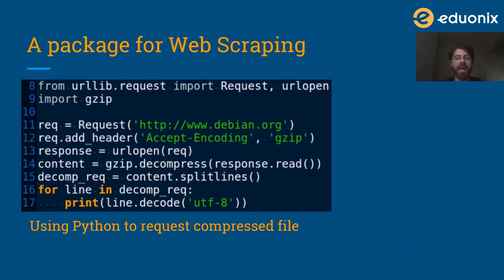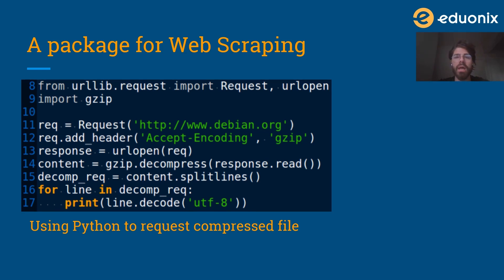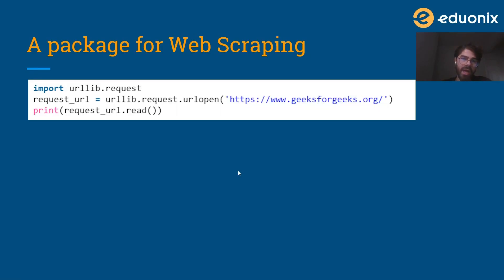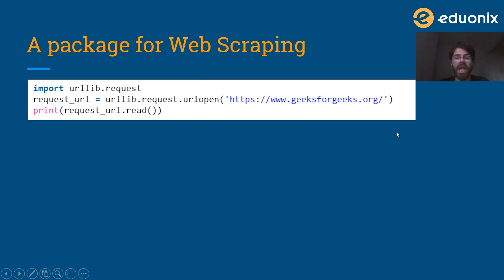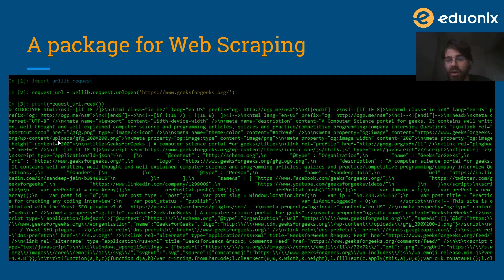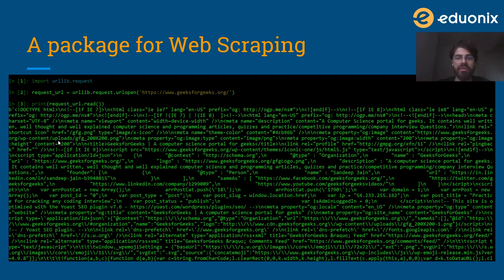What is Web Scraping | Web Scraping with Python ( Part 1) | Infiniti Online Tutorials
⭐What is Web Scraping ? How to Retrieve Web Pages in Python ?

⭐This video is a glimpse of what web scraping is and how retrieving of pages is done. This course covers  important topics like :-

- Fundamentals of Web Scraping

- Working with Static Files (CSV, XLS) - Storing Data

- Working with Email Automation (Sending auto-generated mail through python script)

- Learning ethical ways that should be followed during web scraping

 ★ After completing this course you will be ready to expand your knowledge over Automation and Python.